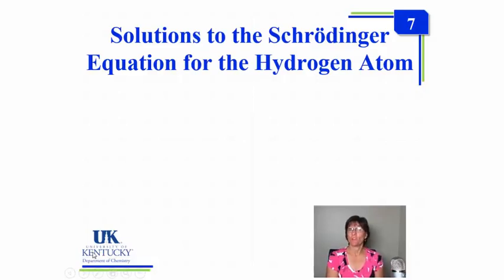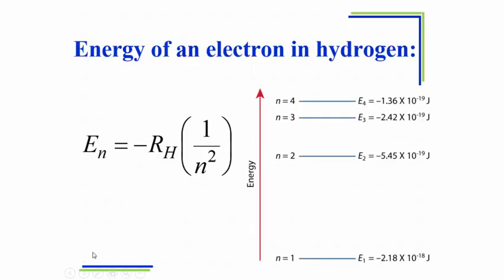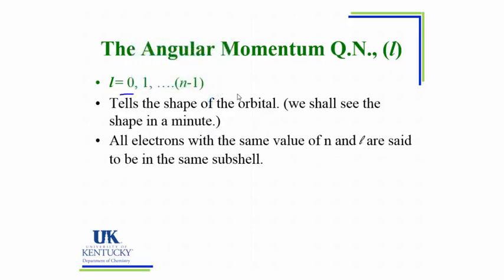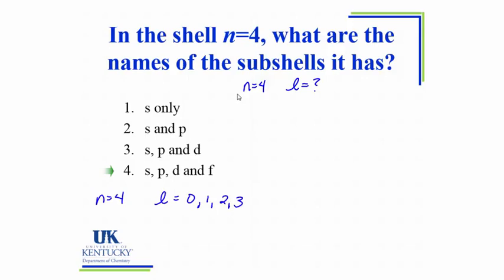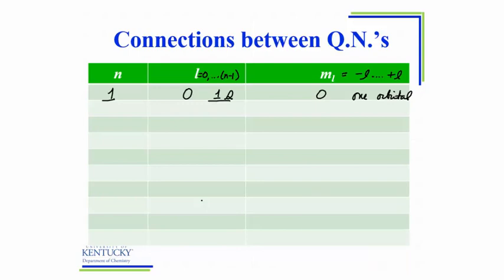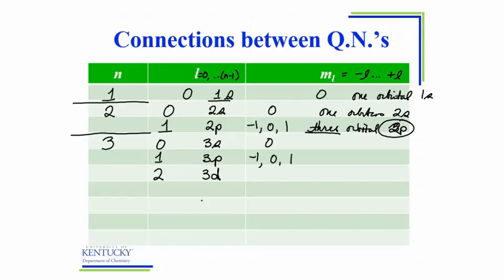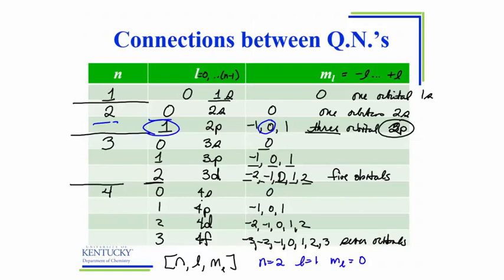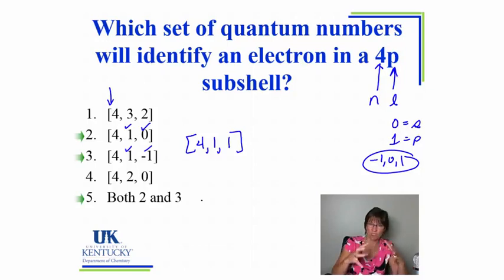Schrödinger equation for hydrogen atom .